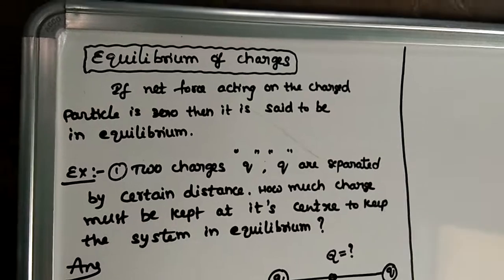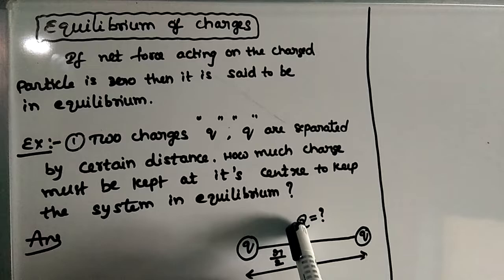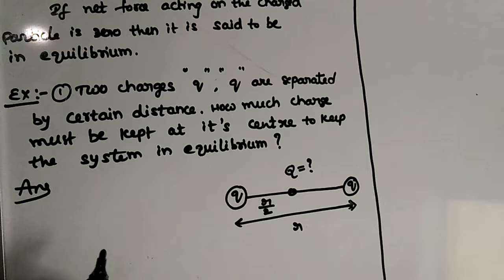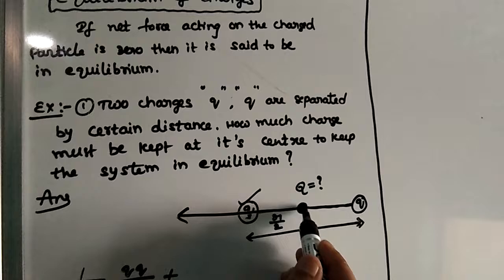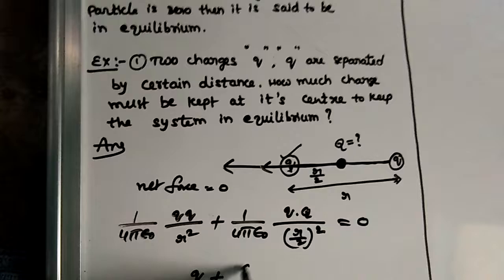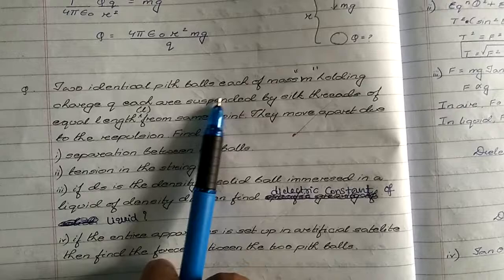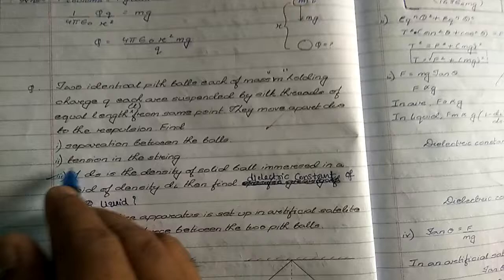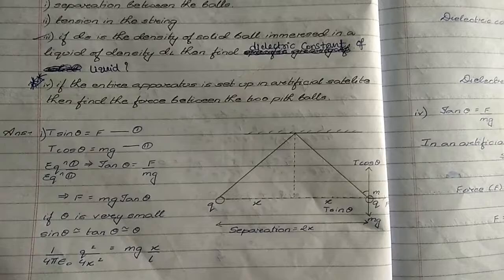D.suresh babu physics kvs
applications of coulombs law